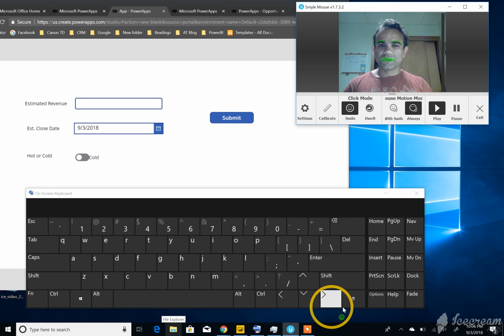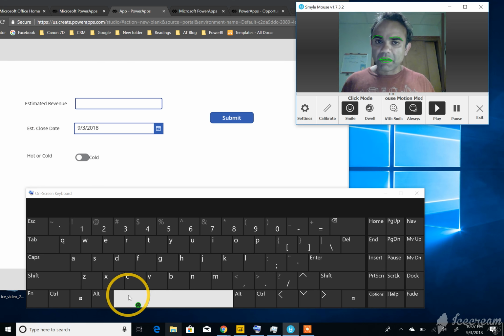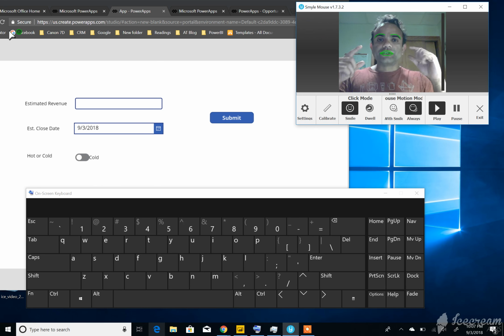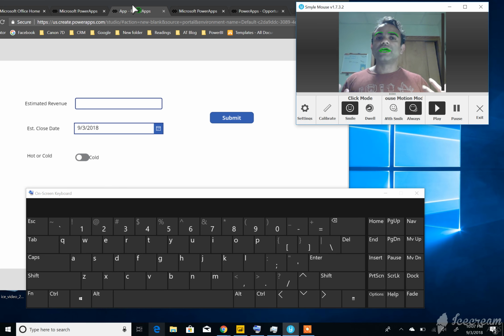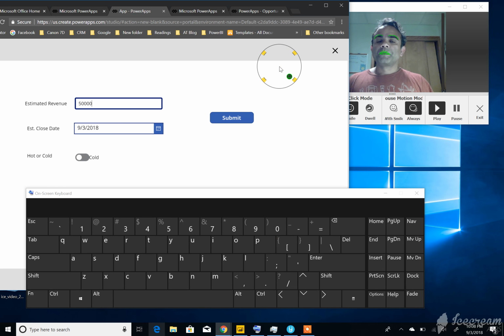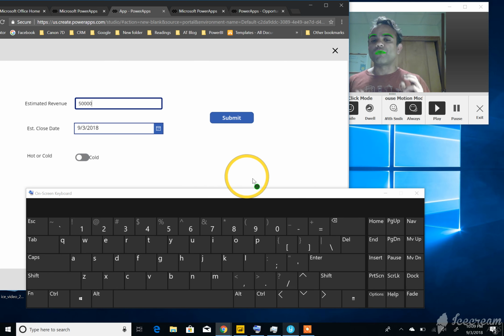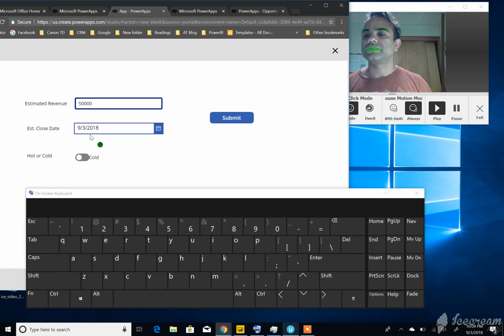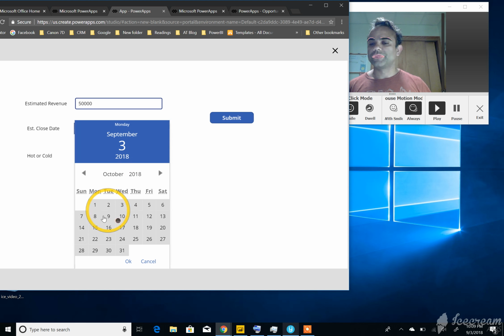Using PowerApps On A Windows Device With Your Eyes & Mouth (For People With Disabilities)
Think of someone who cannot use their hands to operate a keyboard or mouse. How would that person enter information in a PowerApps (or any app)?

Smyle Mouse is a software for Windows computers and tablets that allows users to control apps using just their eyes and mouth. Eye movement is used to move the mouse on the screen, and a smile is used to register a mouse click.

In this video, we will see how you can use Smyle Mouse to enter information in a PowerApps app.

People who have injuries, missing limbs (amputees), or don't have very good motor skills to operate a keyboard or mouse - they can use Smyle Mouse to interact with PowerApps apps very easily.